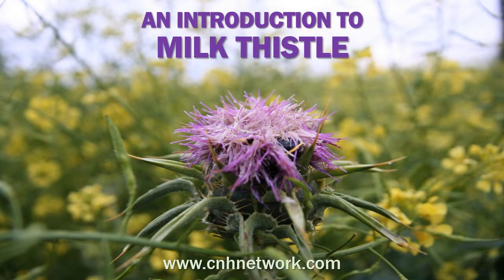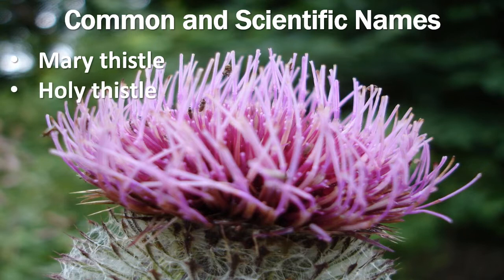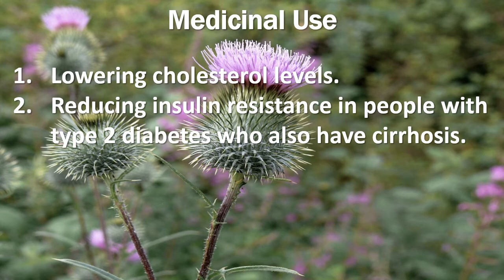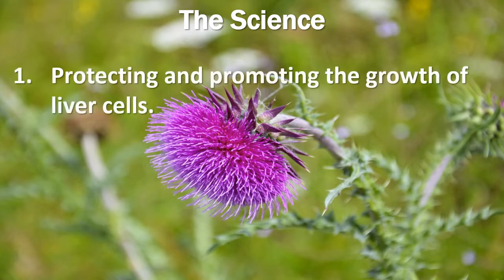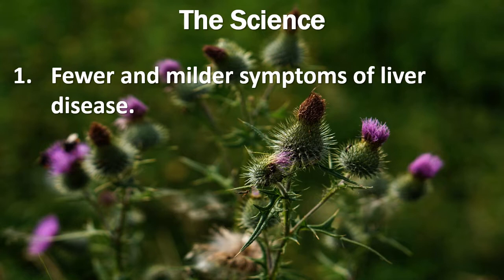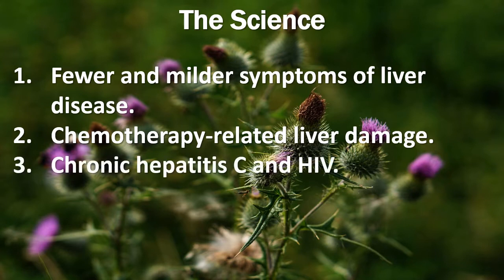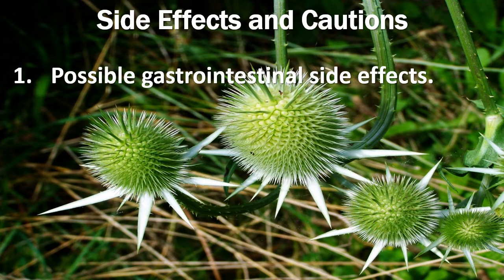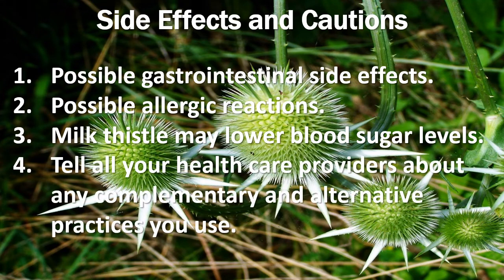An Introduction to Milk Thistle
What a blessing it is to know about the traditional and scientific evidence supporting the medicinal use of milk thistle. This video will introduce you to this interesting and wonderful herb. God is good in what He has provided in His medicinal herbal garden for our use and blessing.